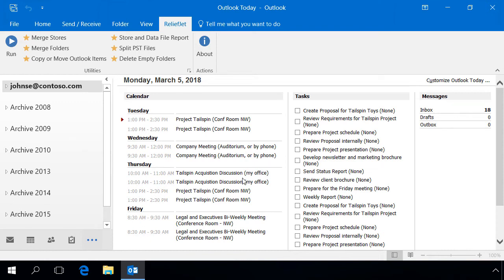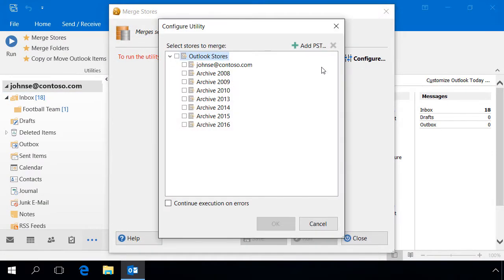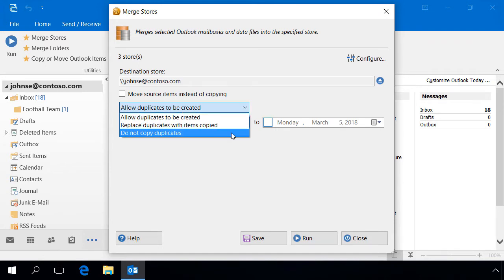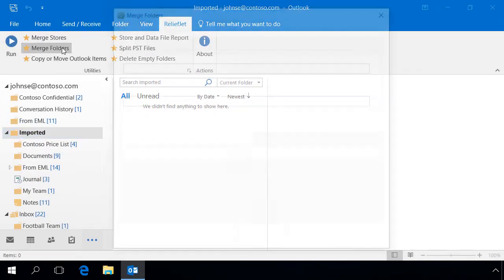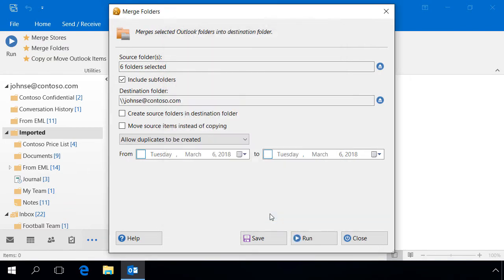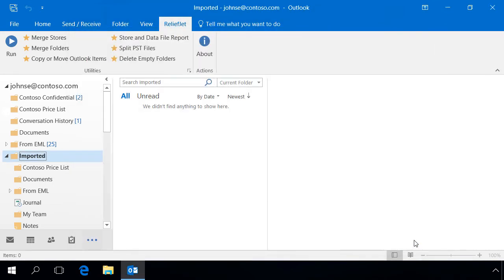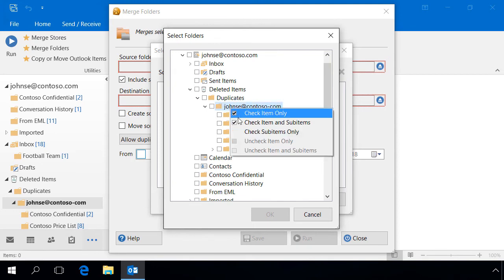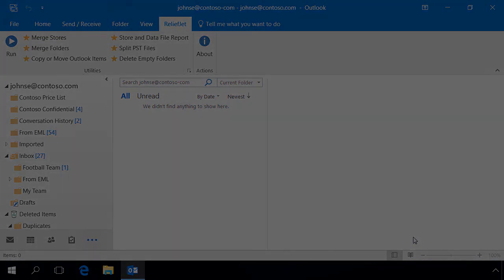How to Merge Outlook Folders and Mailboxes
This video shows some useful examples of merging folders, PST data files, and Outlook mailboxes. You will see how to combine PST archives, how to move an Outlook folder from one nesting level to another, and how to merge multiple Outlook folders retaining the original structure.